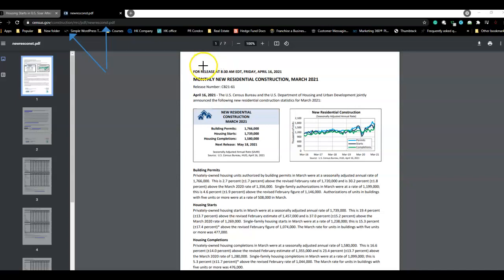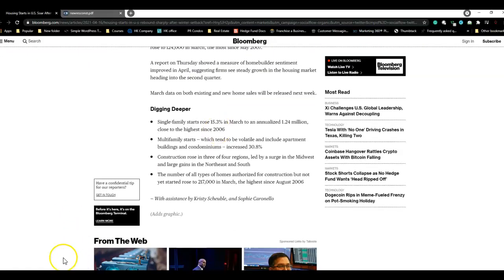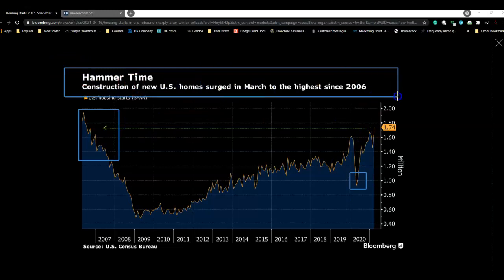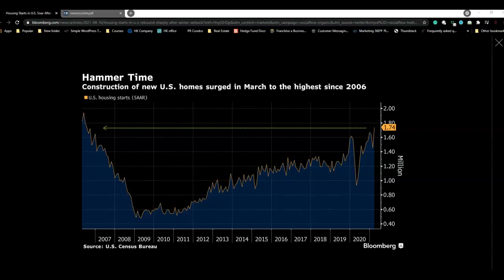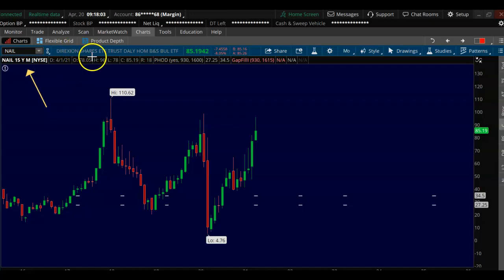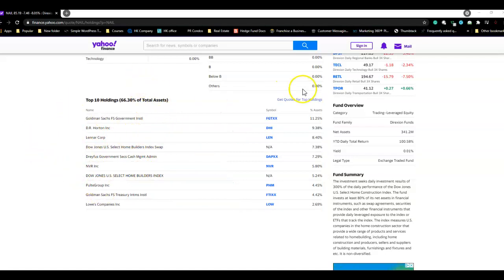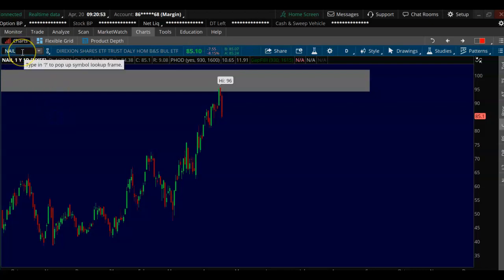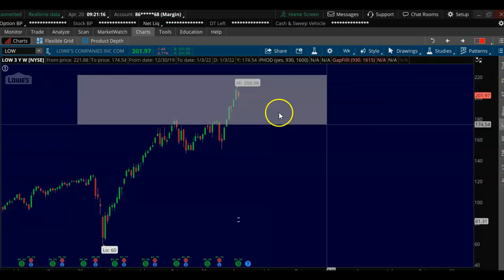...Looking at Housing Market Stocks with the StockAbility team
The housing market forecast for 2021. In this StockAbility video, we take a look at recent housing and construction starts and break down a divergence in the data vs. the actual charts.

Want to learn more? You can trial our Guided Trade Sessions for two weeks.